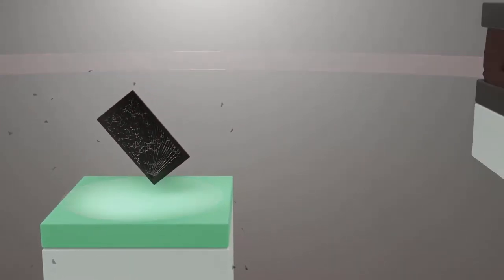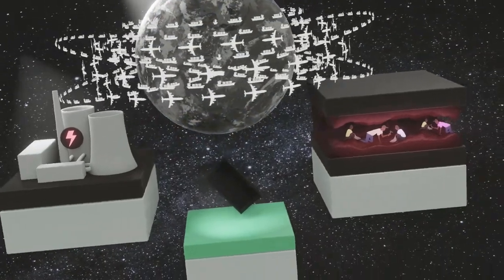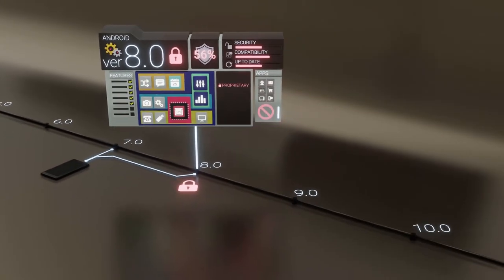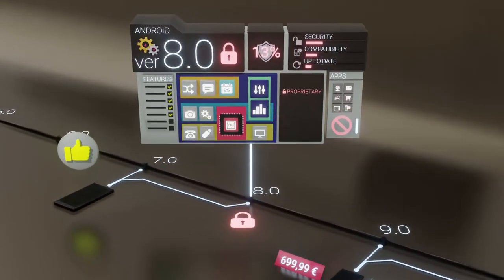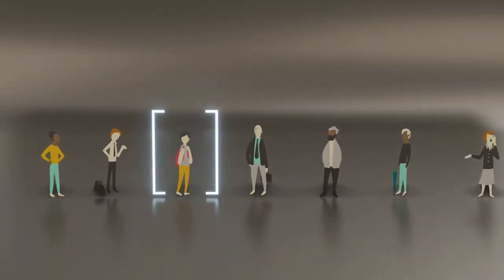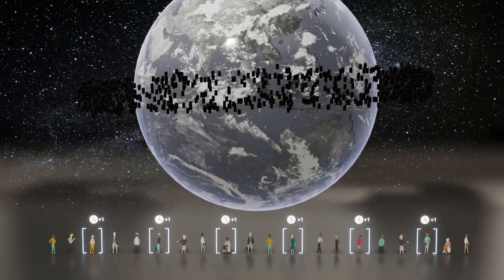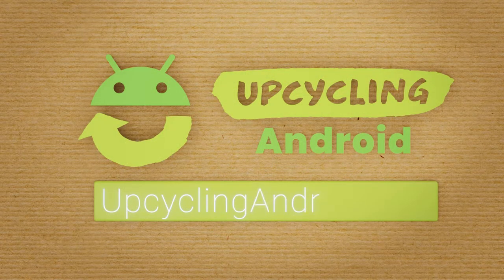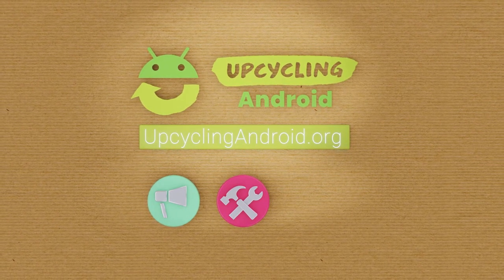About Upcycling Android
Every year, 1.5 billion smartphones are manufactured worldwide - and probably just as many are thrown away. Most of them after way too short usage times. E-waste increases every year. The production of devices requires a lot of energy and natural resources. With Upcycling Android we try to fix that problem - for Android devices in particular! Our video explains the problem in a nutshell and shows how to overcome software obsolescence and help save the climate.